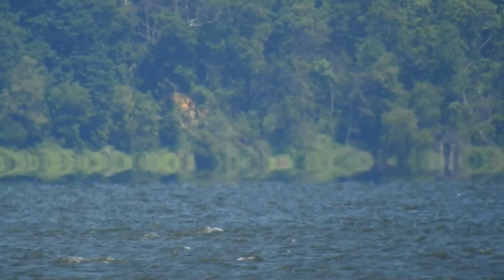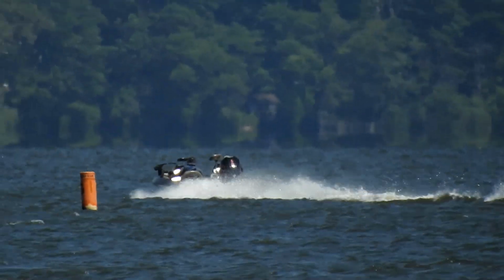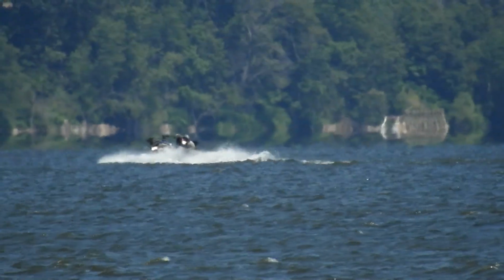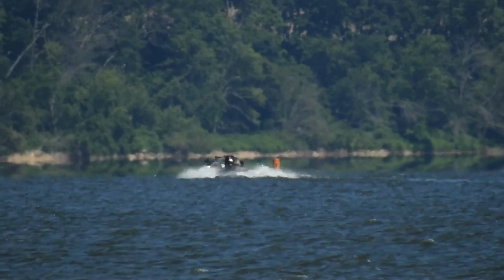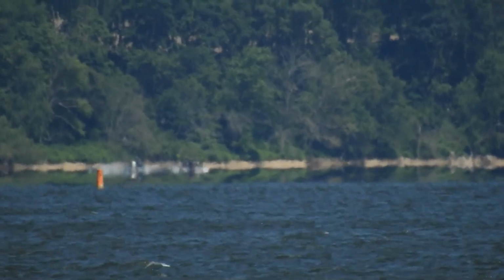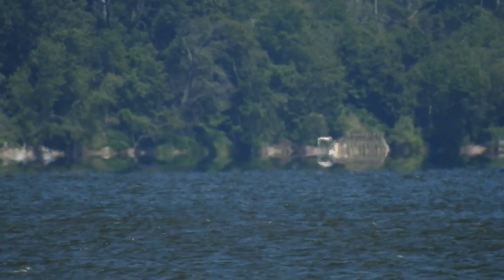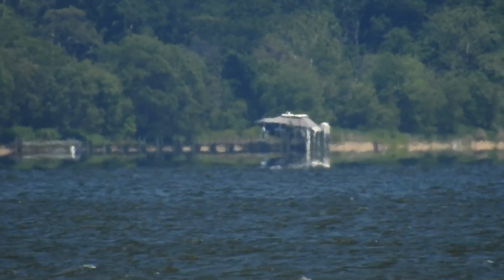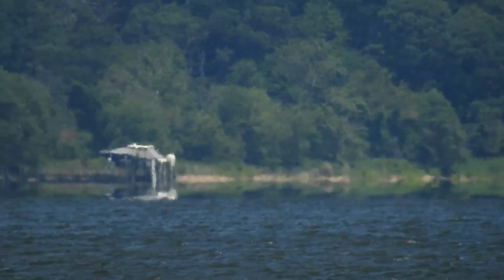Shooting the Chesapeake Bay: Lost Footage 5.17.23